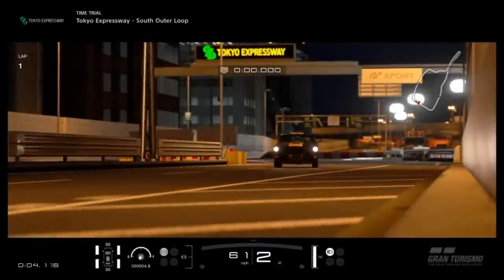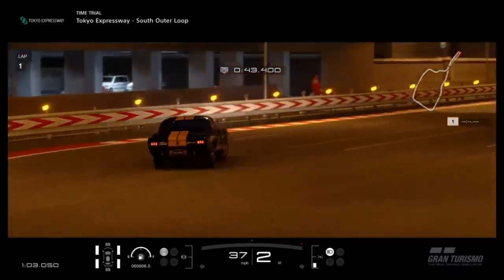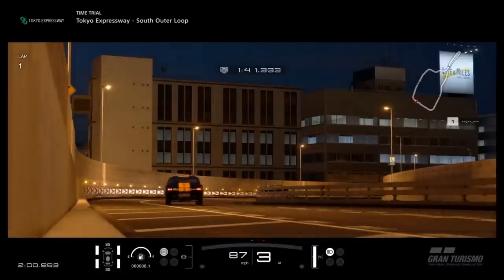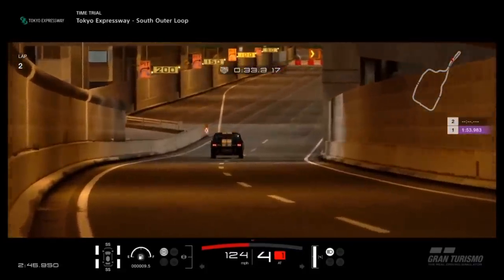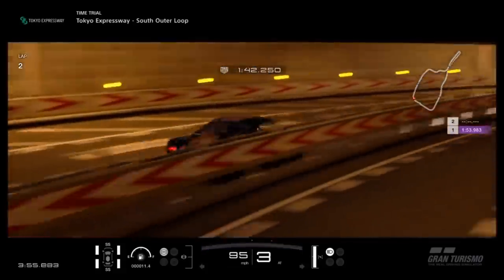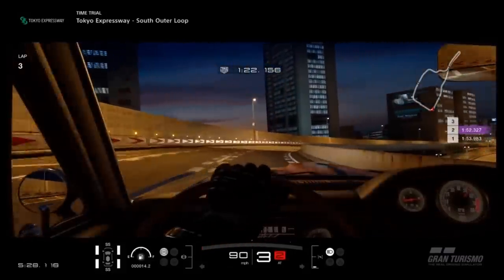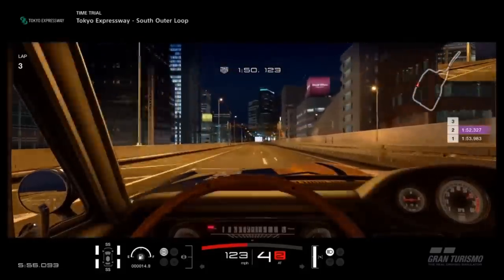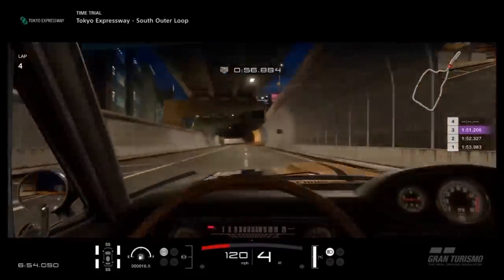GT SPORT - 1965 Shelby GT350 REVIEW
Episode 38 of "Pumpin' Iron", the review series for Gran Turismo's selection of muscle cars, both old and new!

This episode features the returning 1965 GT350 Mustang, which came in two forms in GT6, and brings some interesting differences when compared to conventional muscle cars...

SPECS :

Base Class : N300
Motor : 4.3 litre
Power : 304 bhp
Torque : 328 lb/ft

Weight : 1270 kgs
P/W ratio : 239 bhp/tonne

Price : 400,000.cr
Detailed interior : Yes

Good stuff : Lighter and more nimble than conventional muscle cars

Not so good : Price is prohibitive for beginners

PSN : CORRUPTED_DISC